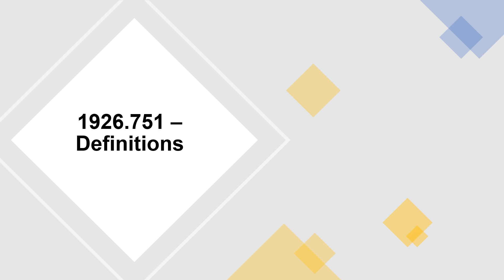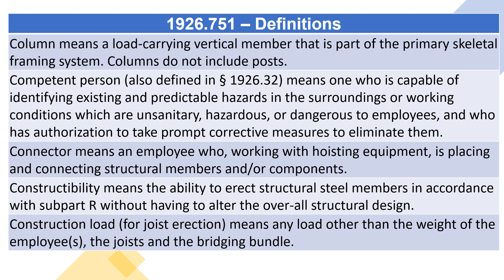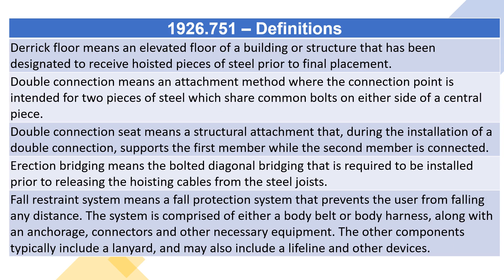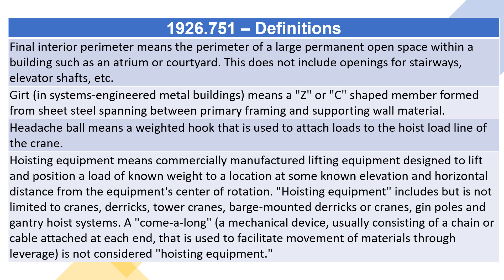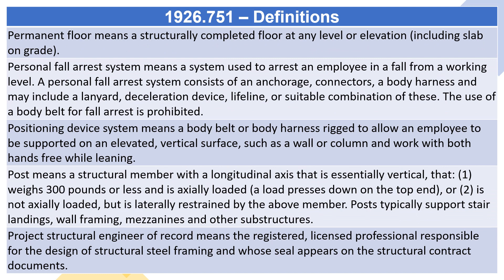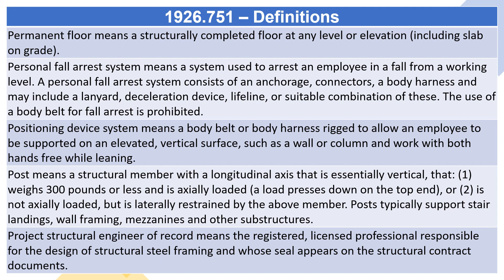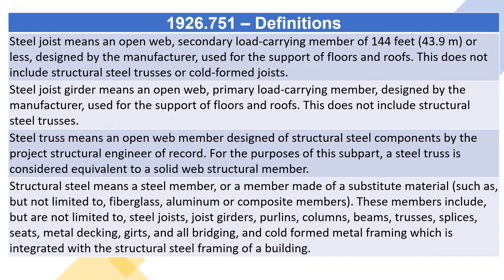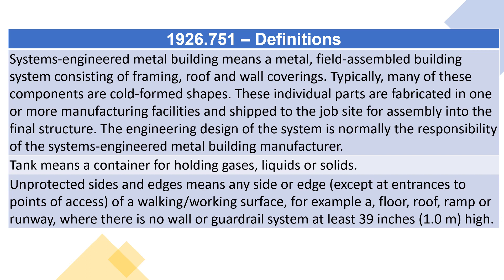OSHA 1926.751 – Definitions (Steel Erection)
Take our online Subpart R - Steel Erection OSHA Standards course!